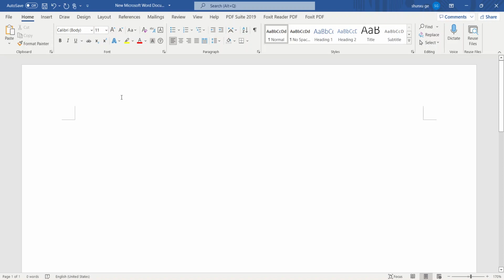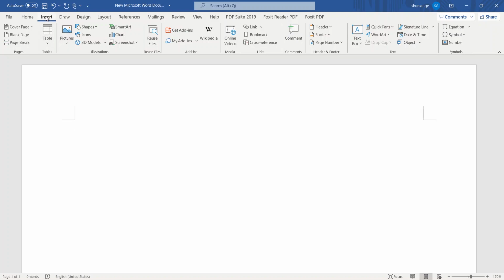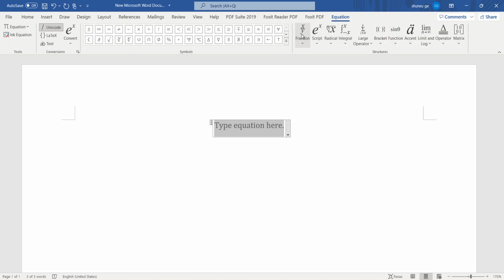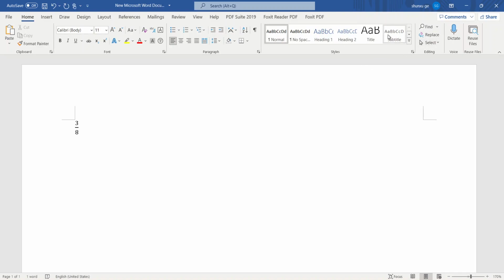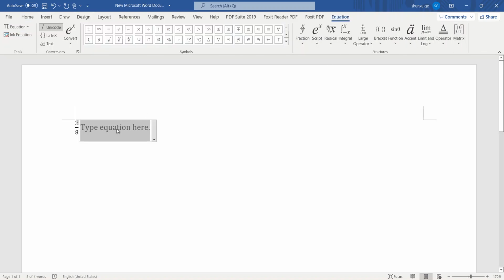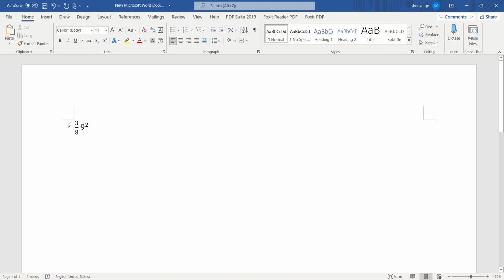how to input fraction and exponent with microsoft word ,office set math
how to input fractions and exponent with Microsoft word ,office set